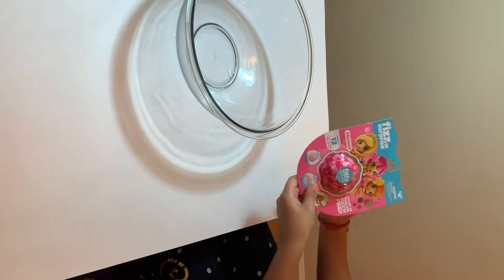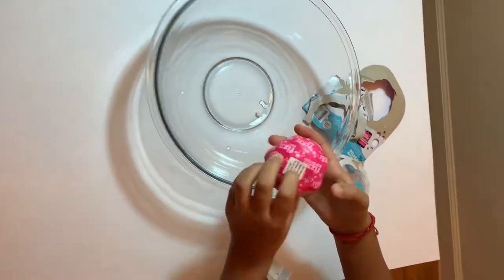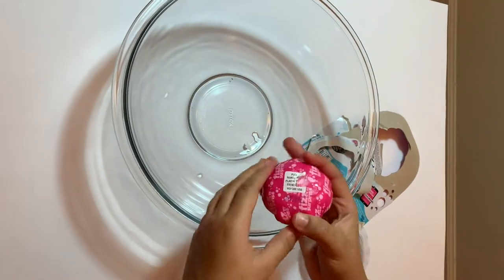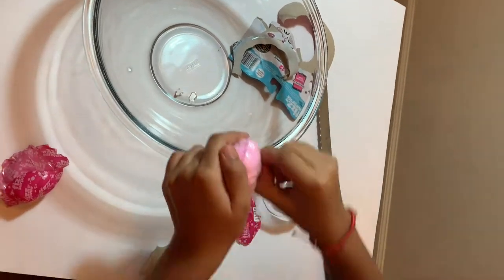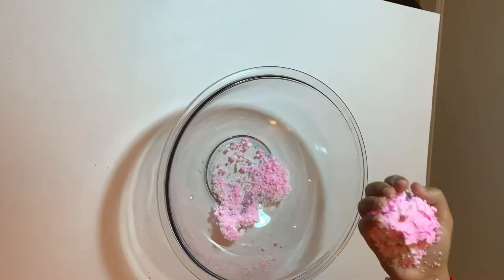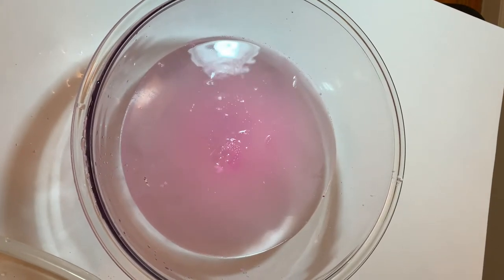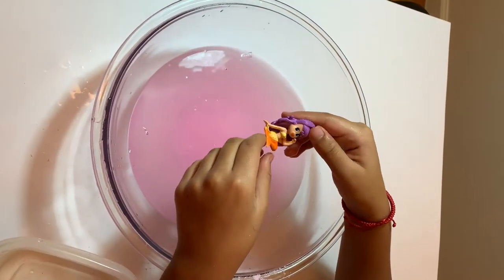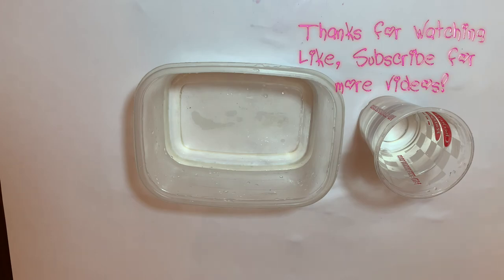Fizz 'n' surprise Bath Bomb FAIL!! Crumbly Bomb from such a great company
I was super excited to do this video showcasing my Fizz 'n' surprise bath bomb that i just recently purchased. I was surprised alright... It had a ton of packaging and once i was finally done the bomb crumbled.

Monday, Wednesday Afternoons, and Sunday mornings!

☆　 FOLLOW ME 　☆